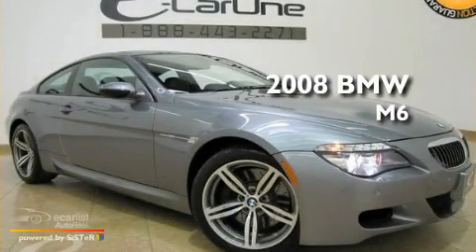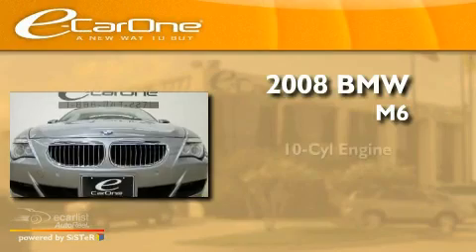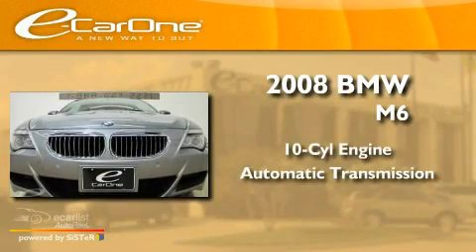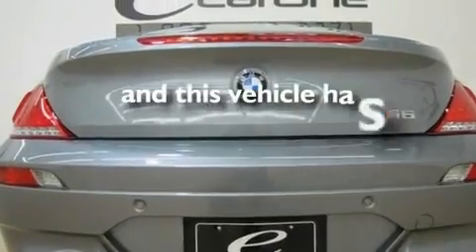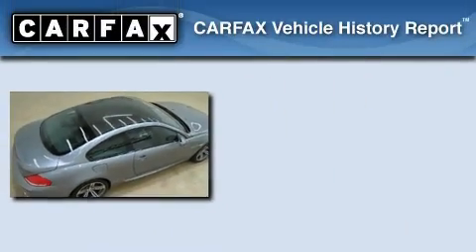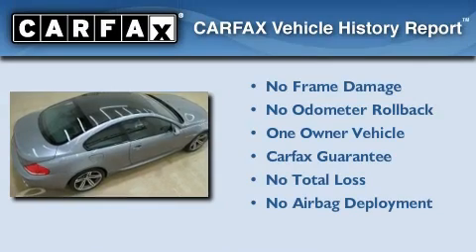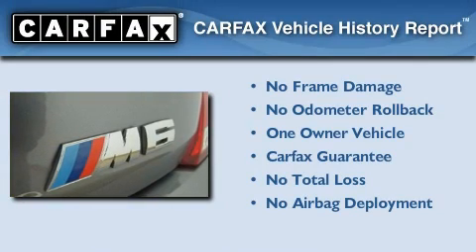2008 BMW M6 Carrollton TX 75006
Year: 2008
 Make: BMW
 Model: M6
 Engine: 5.0L DOHC 40-valve V10 engine
 Trans.: Automatic
 Exterior: Gray
 Miles: 13,210
 Interior: Black

 1875 N. Interstate 35E

 Pre-Owned 2008 BMW M6 Carrollton TX